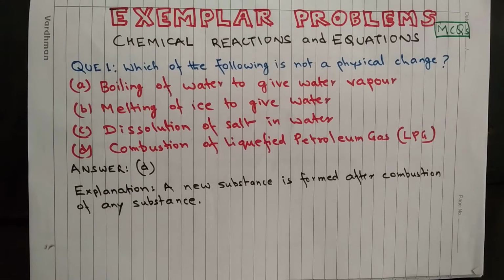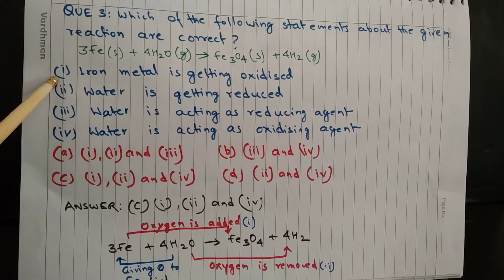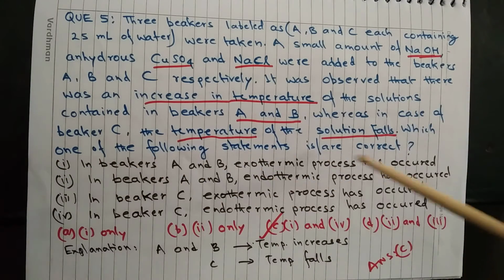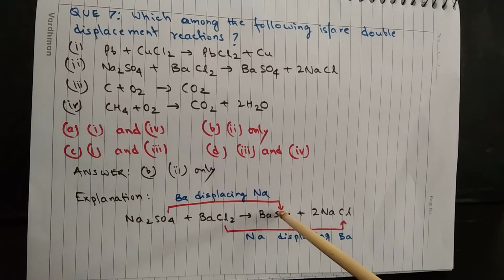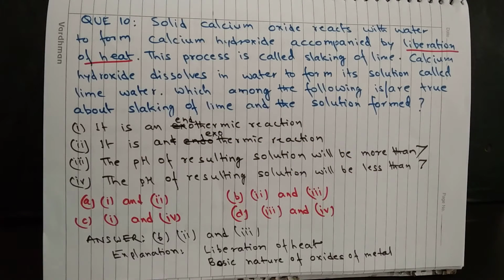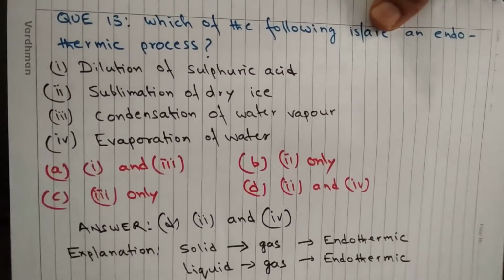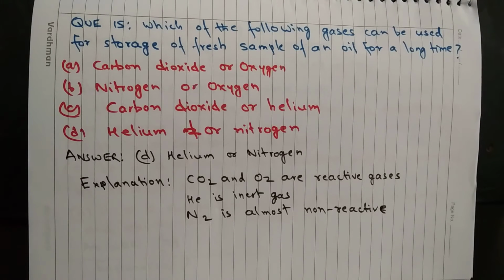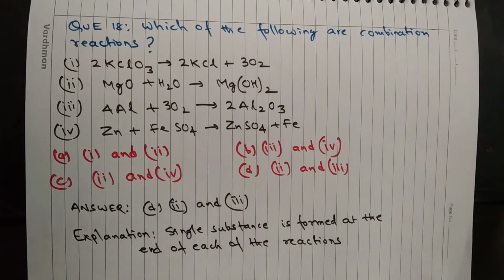Chemical Reactions and Equations Exemplar Problems MCQs Solution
In this video, you will learn the solution of Multiple Choice Questions from Exemplar Problems from chapter Chemical Reactions and Equations. These questions have been taken from Exemplar Problems book of class 10 Science. Each answer has been properly explained in an easy to understand language.